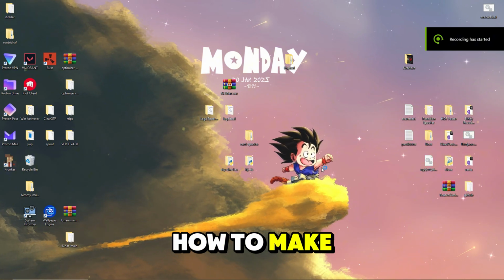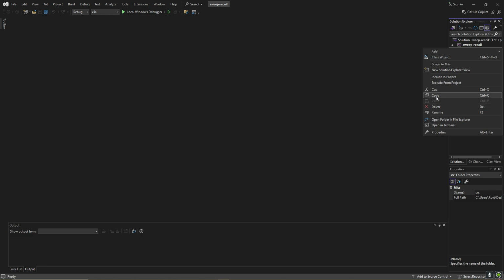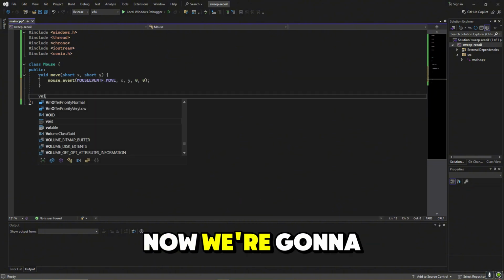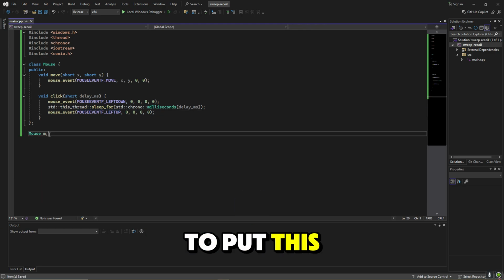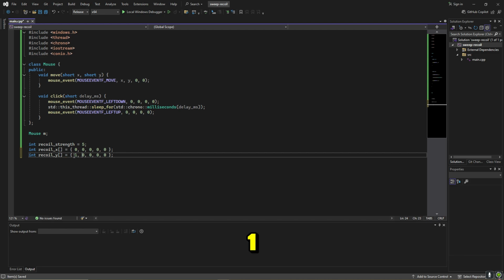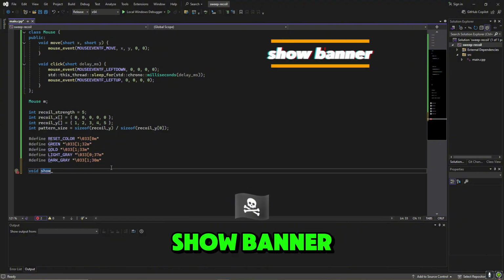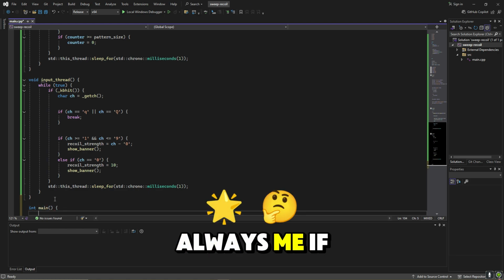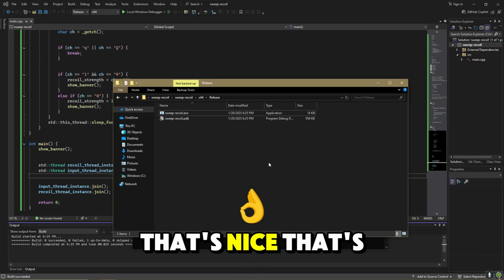How To Program ANTI-RECOIL In C++ (Cs2, Apex Legends, RUST)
no source for u

Ayo, what’s good fam? 😎 You ever hear about a 1337 paster skid? Yeah, that’s me out here makin’ moves! I cooked up this fire anti-recoil script called Sweep-Recoil, and lemme tell you, it’s straight up next-level. You wanna see how a boss takes some copy-paste action and turns it into pure magic? Pull up, watch me do my thing, and maybe you’ll learn a little somethin’ too. 💯🔥